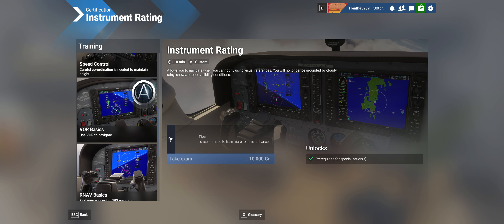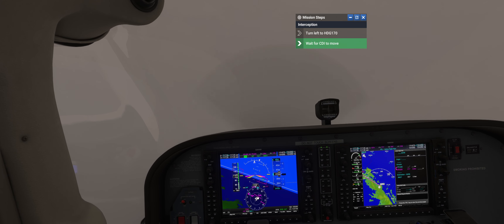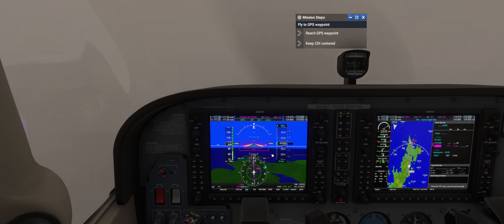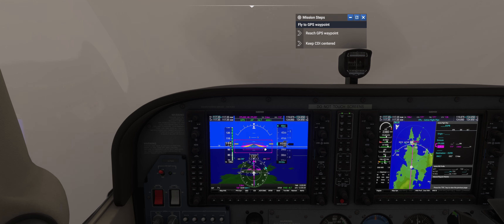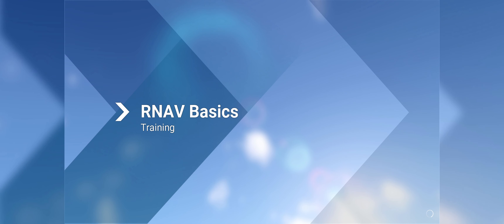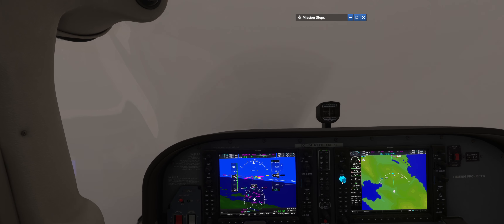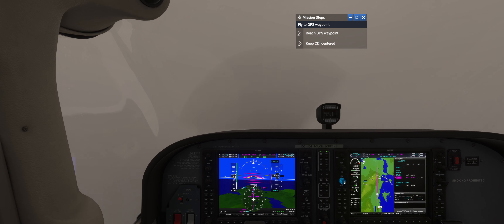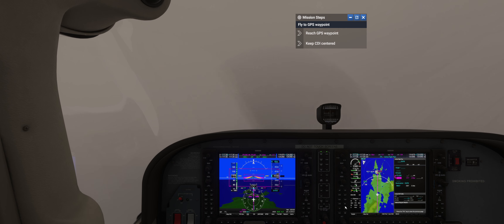Microsoft Flight Simulator 2024 | RNAV Made Easy for Beginners (Taught by CFII)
Today's video is yet another in my ongoing series on how to use MSFS2024 as training aid for real pilots who are working on their instrument rating. In this video, I fly the RNAV practice session and uncover some bugs that MS will hopefully fix soon!

🛩️ Would you like to support the Fly with Trent Channel with a one off donation?

👉 If you'd like to join the Fly with Trent community, please become a subscriber

👋 About Me 👋
After a successful business career where I've started and sold a number of companies, I've decided to get out from behind my computer to pursue a lifelong passion and start career 2.0 as a professional pilot. In just 13 months, I went from being a private pilot with just 100 hours, to receiving a Conditional Job Offer from Skywest and I'm not waiting for the start of my jet training class! During the year that it took my to go from newly minted CFI to a CFI with 1500 hours, I was able to earn just over $160,000!

Edited by The Tweaky Tales